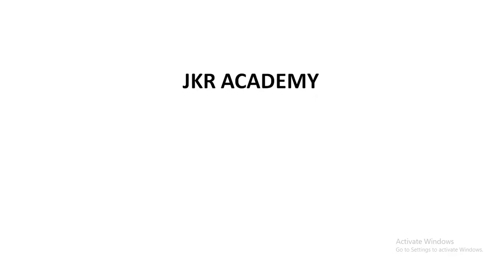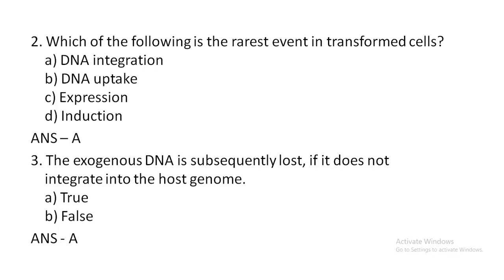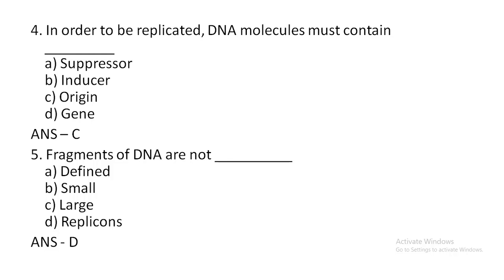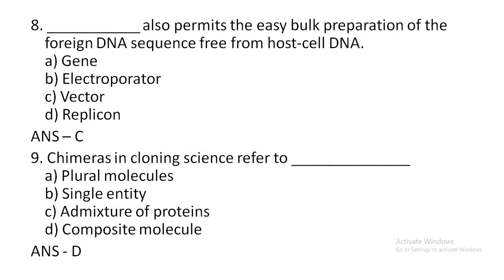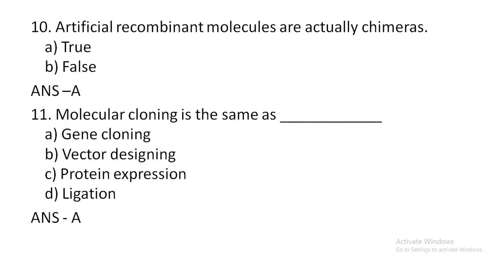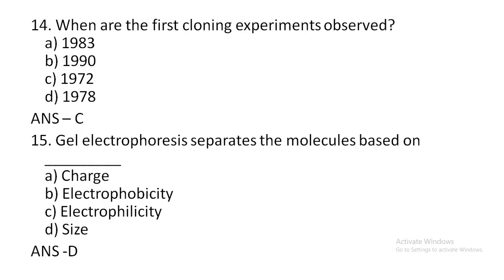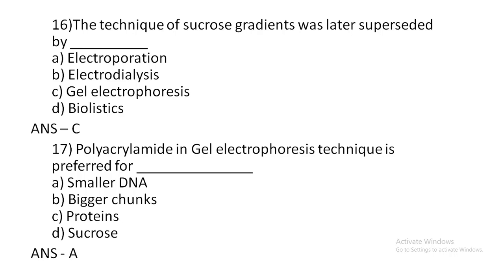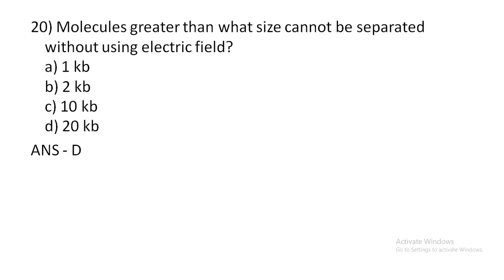BASIC LABORATORY TECHNIQUES/SELECTED IMPORTANT QUESTIONS/JUNIOUR LAB ASSISTANT/MEDICAL EDUCATION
junior lab assistant, PROGRAMMER/SYSTEM ADMINISTRATOR/SYSTEM ANALYST/COMPUTER PROGRAMMER/
 coaching

JAYAKRISHNAN PR
PRINCIPAL JKR ACADEMY